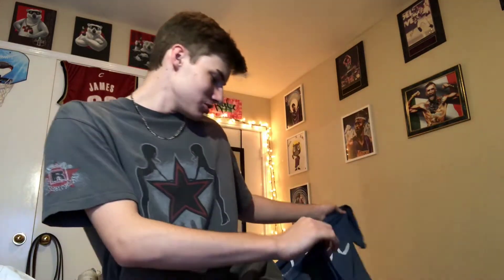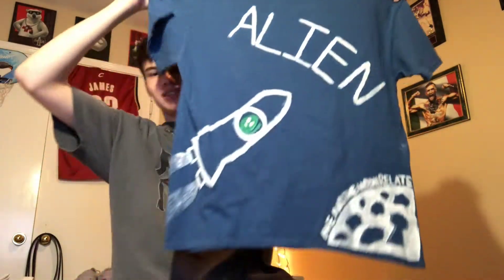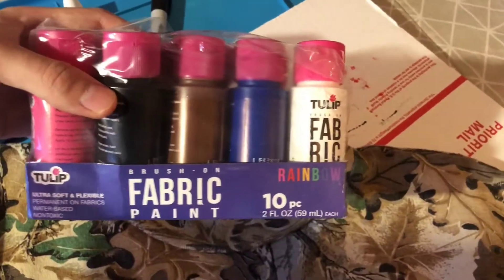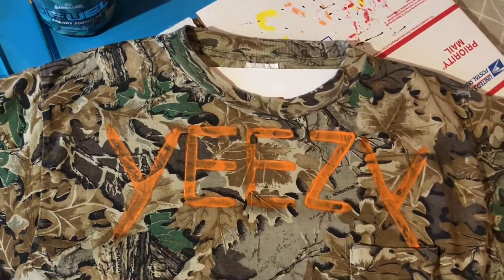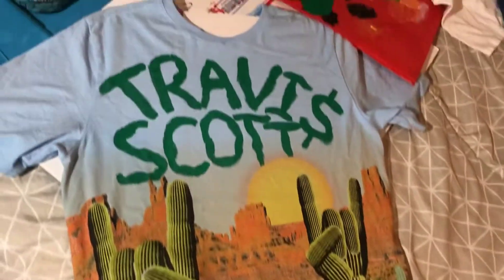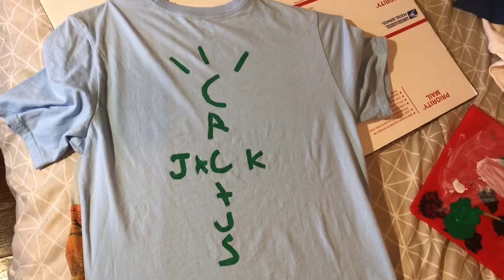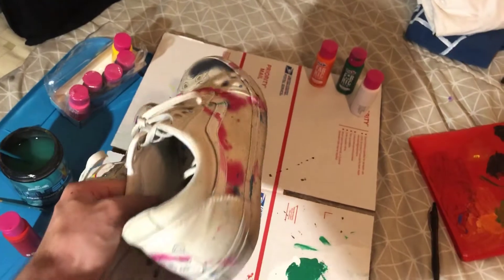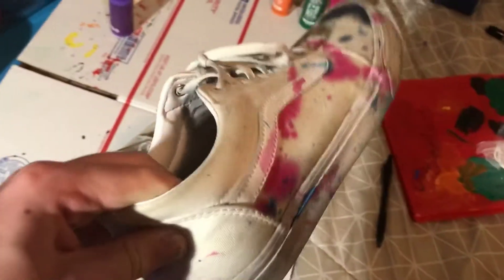Hand Painting thrifted shirts! Tutorial! (Kanye, Travis Scott, Undertaker, More!) Ursaboy